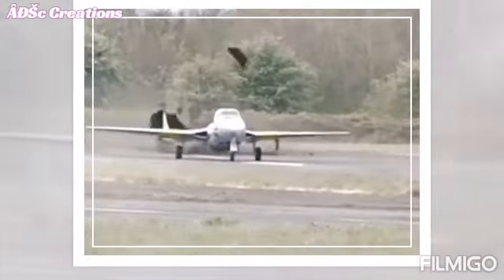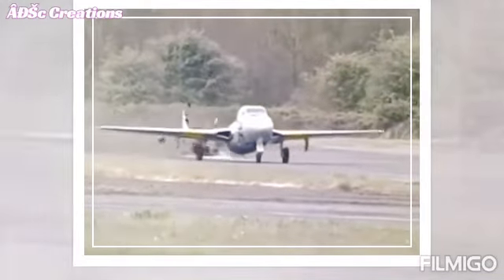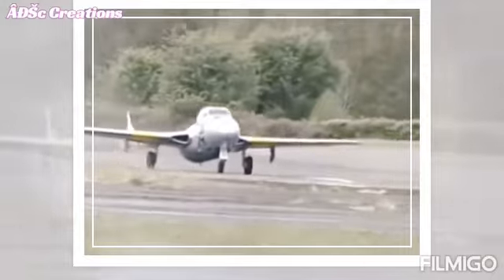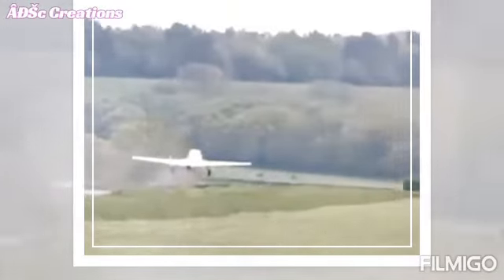Top 10 plane landing. Insane landing. Worst landing ever.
top 10 plane crashes .
top 10 plane landing.
aviation crash documentary.
insane landing.
worst landing ever.
world most airports dangerous.
most dangerous air crash.
air crash investigation.
plane crash.

ÂĐŠC CREATIONS PRESENTS-

Some insane Aircraft Landings.

No two landings are the same. If you're just getting started, or if you're knocking off the rust, here's a breakdown of the basics.

1) Power-Off Landing / Short Approach

Performing a power-off 180 is just what it sounds like. Abeam an aiming point on downwind, engine power is cut to idle (at or below 1000 feet AGL per ACS standards), and you maneuver to land as close to that preselected point as possible. Most pilots pitch for best glide speed, at least initially, to make sure they reach their destination.

2) Normal Landing

According to the FAA, "A normal approach and landing involves the use of procedures for what is considered a normal situation; that is, when engine power is available, the wind is light, or the final approach is made directly into the wind, the final approach path has no obstacles and the landing surface is firm and of ample length to gradually bring the airplane to a stop."

3) Short Field Landing

When you're dealing with a short runway, or a runway with an obstacle near the approach end, you need to adjust your approach and landing to keep your plane on the pavement. Among many other factors, your goal is to touch down at the minimum controllable airspeed, so you're at the power-off stall speed as you touch down.
By touching down at stall speed, you have the lowest possible ground speed, and you're setting yourself up for the shortest possible ground roll. It's also ok to have a firm touchdown. By touching down firmly, you transfer some of your plane's energy into your shocks and tires, allowing you to slow down more quickly.

4) Soft Field Landing

Soft field landings are pretty much the same as normal landings, until you cross the runway threshold. That's where you need to put your soft field landing technique into place. As you get close to touchdown, you want to hold the aircraft 1-2 feet off the runway in ground effect.
Your goal is to fly the airplane to the ground, with your wings supporting the weight of the aircraft as long as possible. After your main wheels touch down gently, you want to slowly remove power, if you had any in, and hold the nose wheel off the runway.

5) Touch-And-Go

When you're "cleared touch-and-go", you can touch down and take off again, without stopping or exiting the runway.

6) Stop-And-Go

If you need a few seconds to reconfigure the airplane and prepare for your next takeoff, or if you're getting night current, stop-and-go is what you'll need. When you're "cleared stop-and-go", you can touch down, bring your aircraft to a complete stop, and take off again without exiting the runway.
You don't want to rush yourself on a stop-an-go, but you do want to keep in mind that tower might have an aircraft behind you that's landing. Don't spend too much time on the runway and turn your landing into a "camp-and-go".

7) Precision Spot-Landing

Let's say you're flying into somewhere like Oshkosh for EAA AirVenture. Due to the high arrival rate for thousands of attending airplanes, you'll normally be assigned a colored spot to touchdown on. This landing is more focused on hitting a specific touchdown point, rather than some of the other types of landings.

8) Cleared For 'The Option'

If you're looking for the most choices you can get from a tower controller than the option is for you. When you're "cleared for the option", you can pretty much do it all. ATC authorizes you for a touch-and-go, stop-and-go, low approach, missed approach, or a full stop landing.
When would you use this? It's useful in training, especially if you're not sure what maneuver you're going to need (If you grease your landing, you might call it quits. But if you have a rough landing, you might want to try another one.)
When ATC gives you the option, keep in mind that you should tell them your intentions as soon as you can, so they can plan on how to handle the traffic around you.

☆HOPE ALL OF WILL LOVE TO WATCH THIS☆

Hey My Friend Our Channel i.e.
BOLLYWOOD🍁HOLLYWOOD MOVIES🍂NETFLIX🏅DISNEY PLUS HOTSTAR🎖AMAZON PRIME⚡WEBSERIES🎑NEWS🎫

is A Very Remarkable Growing Channel Supported by Telegram PLUS MESSENGER We generally Provide ⬇️⬇️⬇️Those things there:- 1.Get Latest News.
2.Daily current Affairas.
3.Today's Top Deals on Amazon .
4.Space Science.
5. ĞĶ.
6. Web series n Latest movies.
7. Mesmerizing Wallpapers for Mobile or PC.
8. Latest technology related affairs.
9. Latest memes

Join it  here➡️

Discuss with  us at:-

🧊Also ask your friends to join it🧊